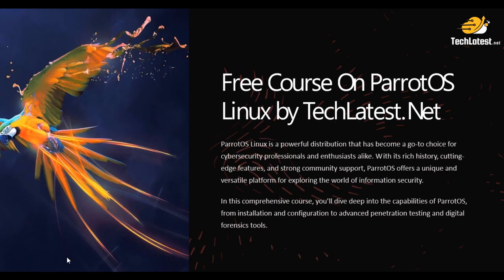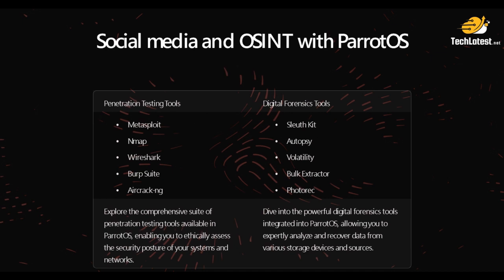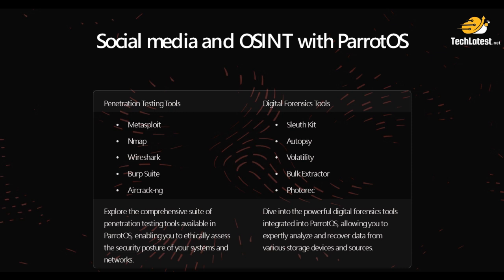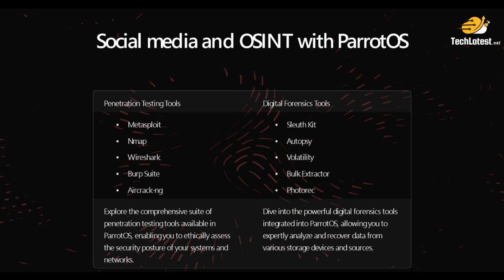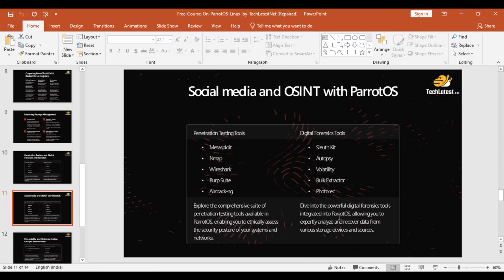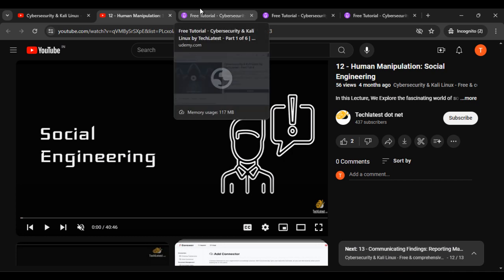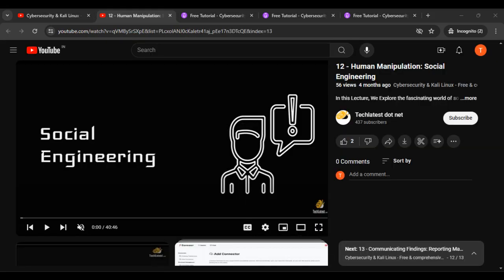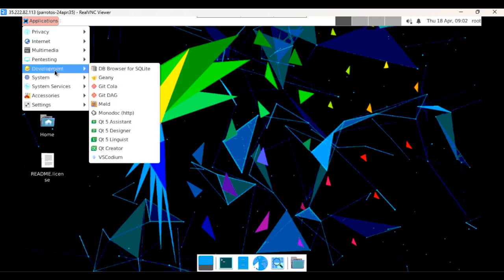09 - Social media and OSINT with ParrotOS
In this lecture, Harness the Power of ParrotOS for Social Media Analysis and OSINT! Explore the vast world of open-source intelligence (OSINT) and social media analysis with ParrotOS. Learn how to gather valuable intelligence from publicly available sources, including social media platforms, to uncover insights and trends. Elevate your cybersecurity prowess and gain actionable insights to stay ahead of potential threats with ParrotOS as your ultimate OSINT tool!"